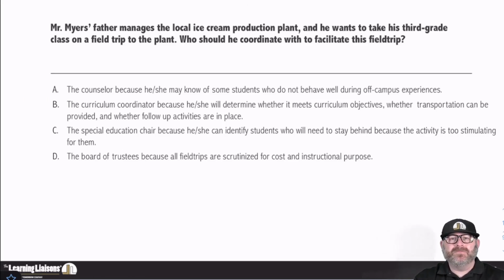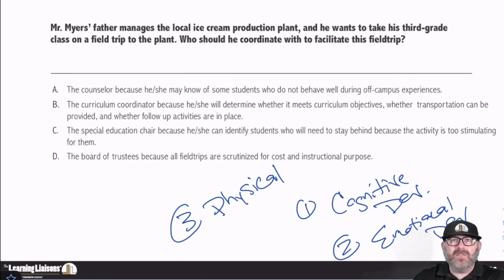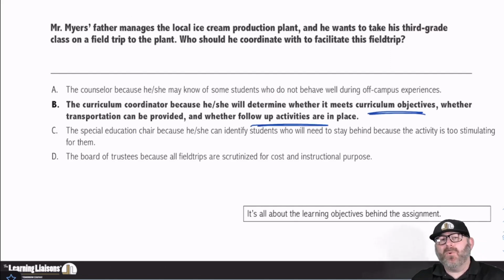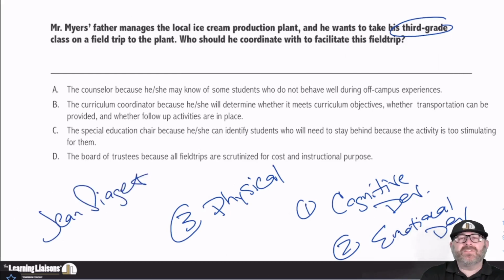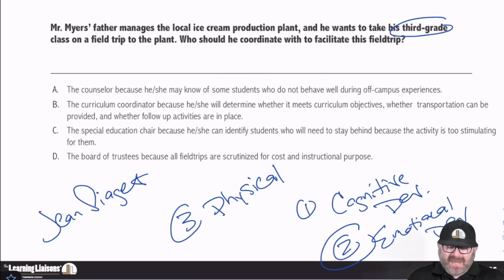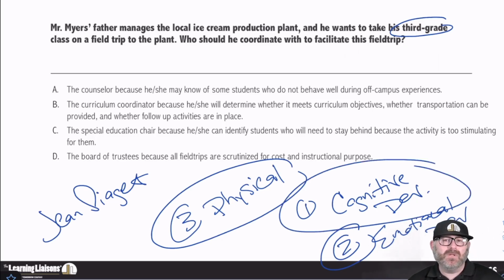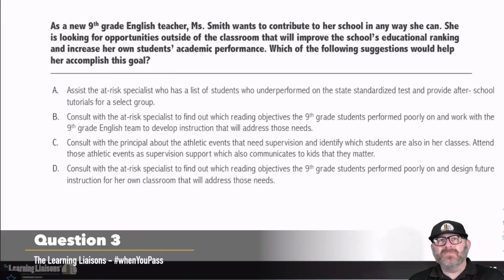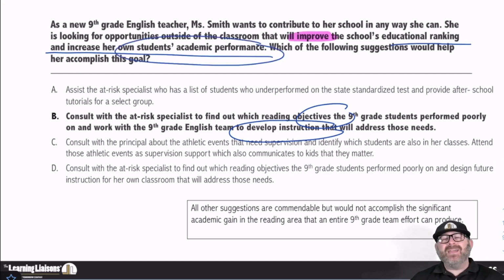Answering Scenario Questions Regarding Student Age or Grade Level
Have you ever read a question on your certification test where it talked about the grade level a teacher taught, or the age of a student like:  Mrs. Smith is a 10th grade U.S. history teacher at X, Y, Z High School, and then you freak out thinking, “Oh my God, it's a high school teacher. The teacher in social studies? Is there a certain way I have to think about it?”

Dr. A, Jason Ampel, founder of The Learning Liaisons, covers the three things that have to come into play that pretty much will dictate whether you have to take into account the age of a student in a scenario based question in this video. On any certification test you're taking, whether it's a scenario where a problem on a math test or an elementary or middle school in high school, different content areas.

00:00 Introduction
01:24 Age or Grade Level Relevancy
02:26 Three Caveats
03:18 Sample Question 1
05:31 Cognitive Development
07:02 Emotional Development
07:46 Physical Development
08:08 Quick Recap 1
08:37 Sample Question 2
09:27 Sample Question 3
10:32 Quick Recap 2
11:23 Closing

Key Terms and People

1. Cognitive Development Level
2. Emotional Development Level
3. Physical Development Level

Jean Piaget
Four Stages of Cognitive Development
The Developmental Level

Erik Erikson
Eight Stages of Psychosocial Development

Lev Vygotsky
Howard Gardner
Lawrence Kohlberg

Human growth and development

High level educational concepts

Pedagogy

And remember, It's WHEN you pass, not if you pass.

Florida Texas

TExEs, FTCE, Praxis, CBEST, FELE, ProEd, SAE